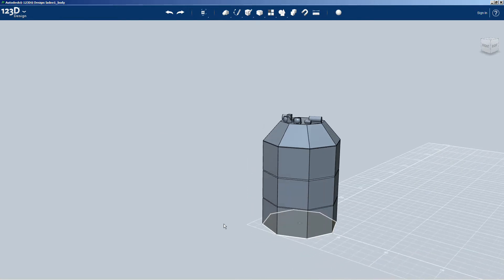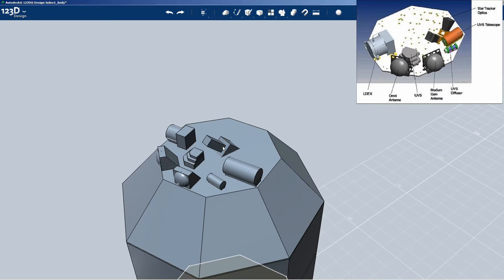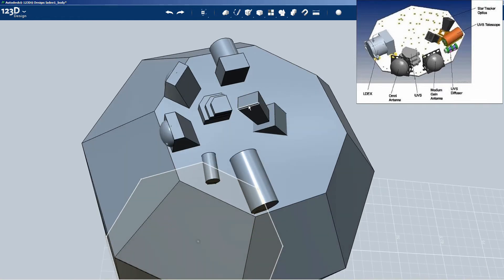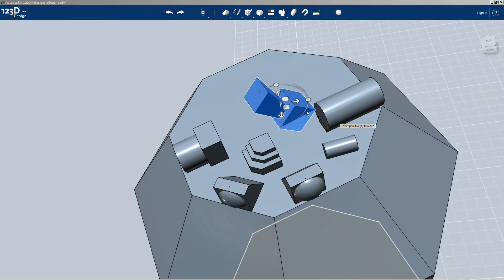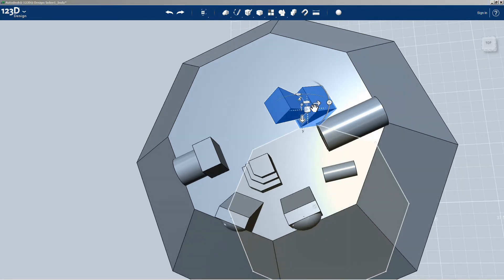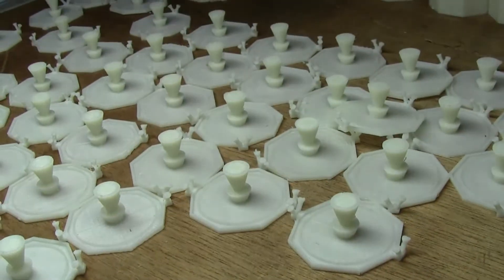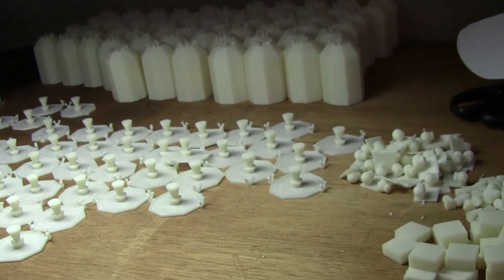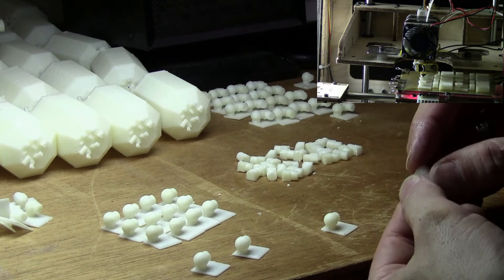3D Printed NASA LADEE satellite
My first foray into small production runs with my Thing-O-Matic.  This ended up being a 5 piece build and I'm making 60-70 of the satellites!
LADEE is slated to launch Sept 6, 2013 at 11:27PM EDT. If you're anywhere on the Mid Atlantic you may be able to see it! Check for more information!
(This video is being uploaded on Sept 1, 2013).